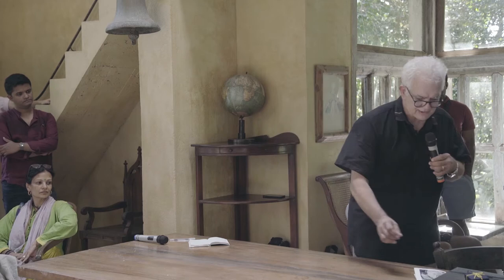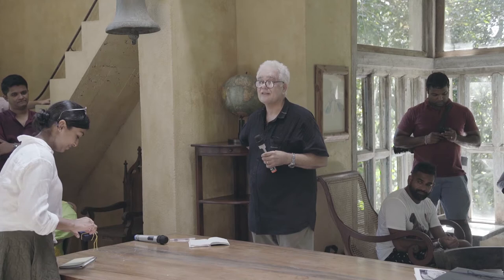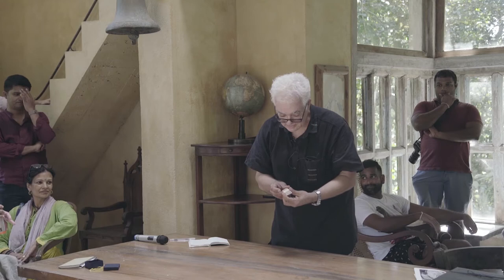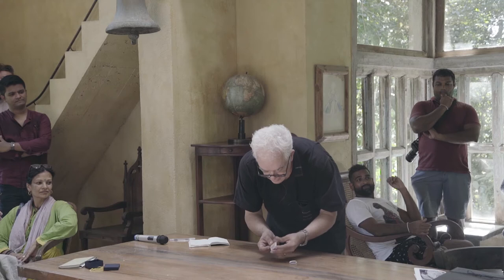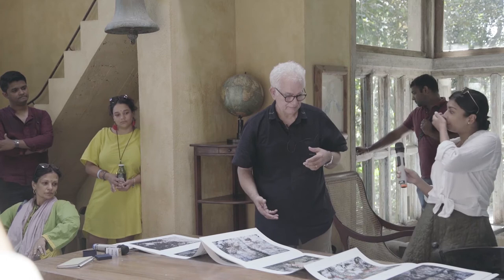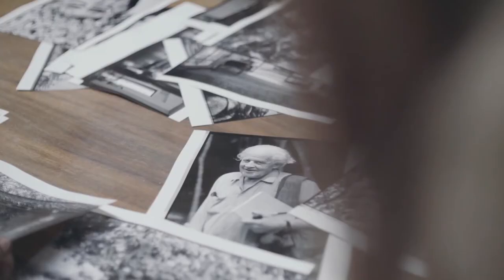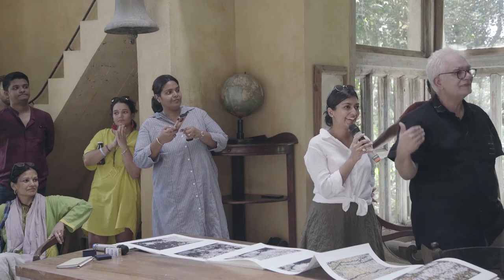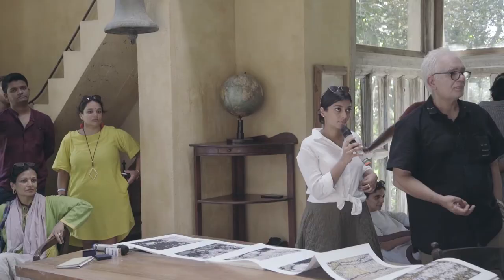The Gift: Symbiotic Organisms by Dominic Sansoni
Dominic Sansoni has been photographing Lunuganga since 1977. Perhaps the most well known images are those which he took along with Christoph Bon, in black and white, for Bawa’s own publication Lunuganga in 1989. For his work in The Gift, Dominic took a very close look at the garden, showing the garden at a scale that is rarely observed. This “garden within a larger garden” which Dominic has photographed reflects many of the themes that have characterized his practice over the years; an interest in chroma, or the qualities of colour, landscapes and things observed as they are naturally found to be. Viewed together, the photographs in this installation show Dominic’s acute observations of the changing and unchanging elements in the garden, and the relationships that he has documented over
the years.